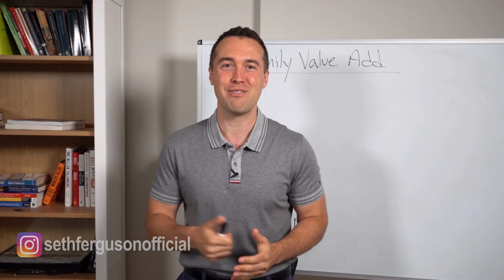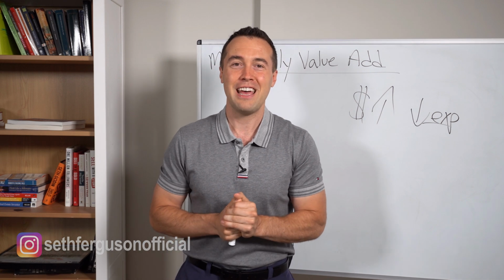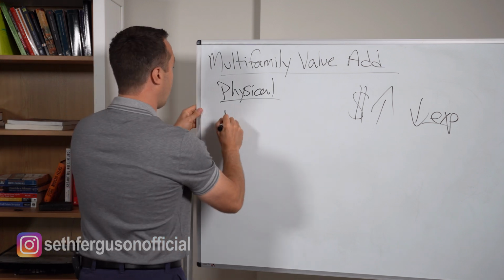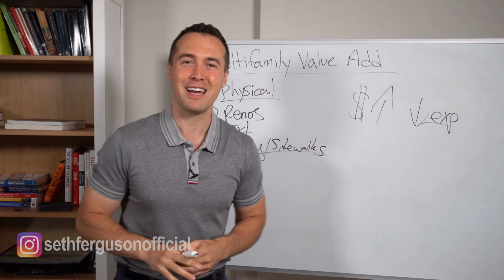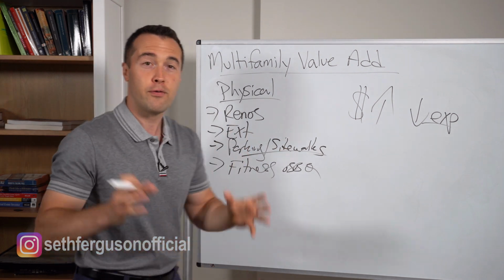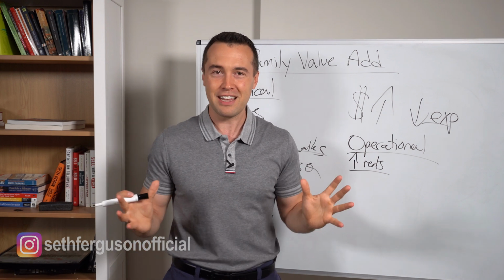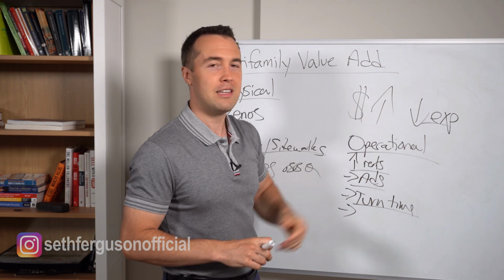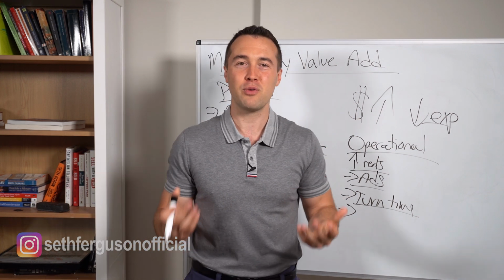Value Add Strategy Explained (Multifamily Real Estate Investing)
VALUE ADD STRATEGY EXPLAINED (MULTIFAMILY REAL ESTATE INVESTING) / Are you looking for a way to accelerate your returns in multifamily real estate investing? You've likely come across the term "Value Add", but what does it mean when in comes to multifamily investing? In this video, I’m going to explain what the Value Add Strategy is all about and how it works, so you can start forcing appreciation and make your money work harder.

📞 ONE-ON-ONE CALL:
Interested in learning more about real estate investing? I'm opening up my schedule to speak with people who are serious about learning about how real estate investing can significantly impact their lives.